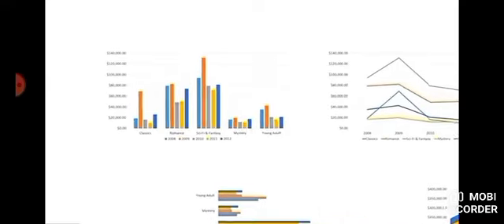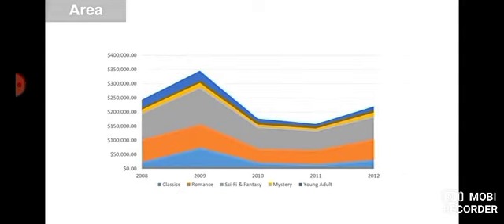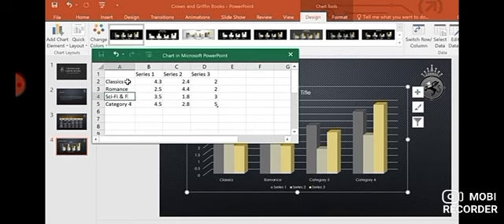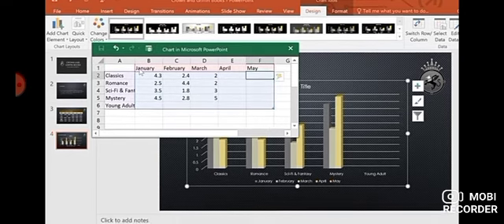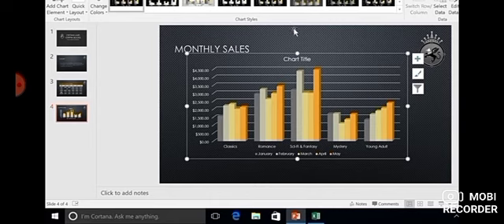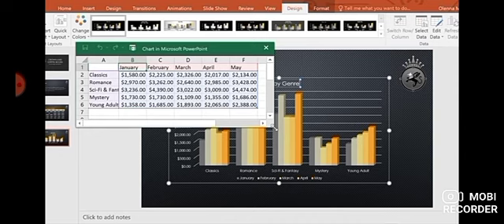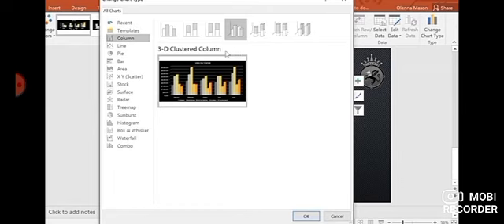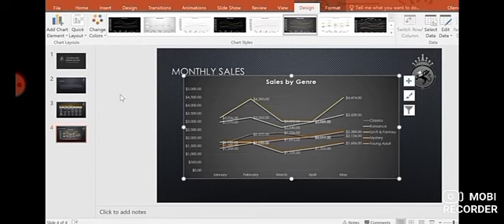Computer I Class 6 I Ch-4 Tables and Charts In MS PowerPoint I Revision- Part 2